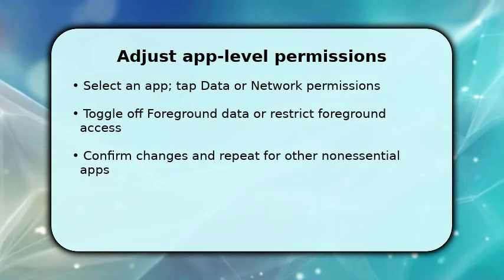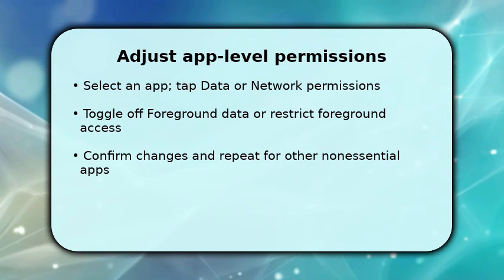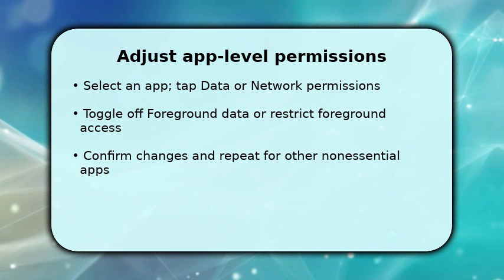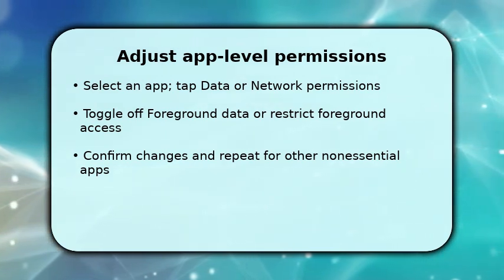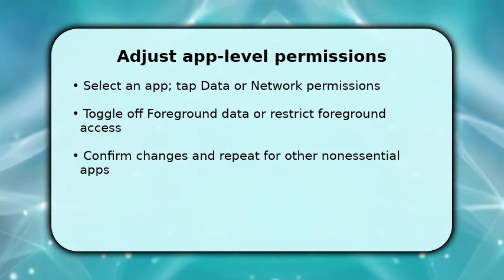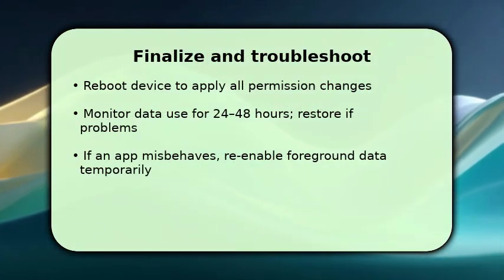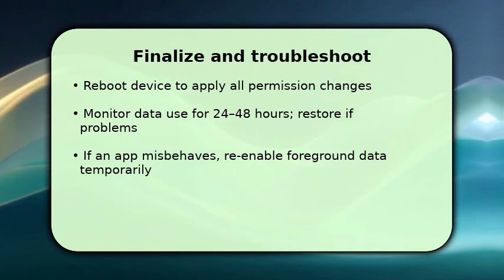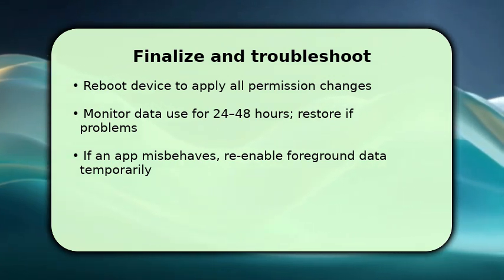How to Turn Off Foreground Data - Step by Step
How to Turn Off Foreground Data - Step by Step | 🔒 Surfshark VPN Deal — Stay private and secure. $1.99/mo + 3 Months Free ▸

Learn the essential steps to disable foreground data on your smartphone, ensuring better battery life and privacy. This video guides you through adjusting settings in both Android and iOS devices with clear instructions.

disable foreground data, smartphone settings, battery saving tips, Android guide, iOS steps,